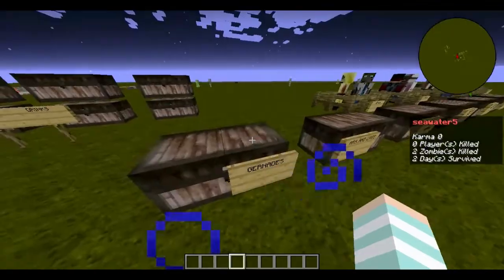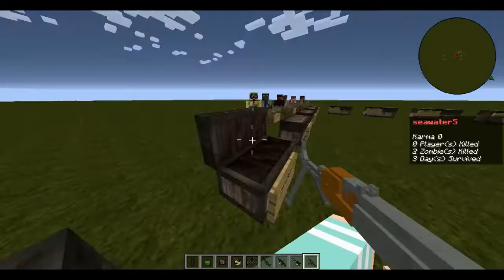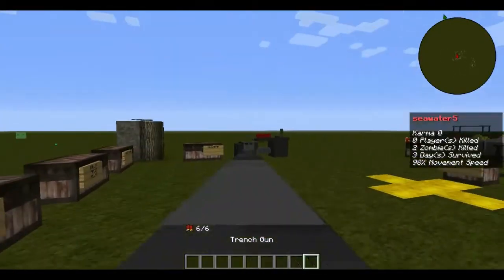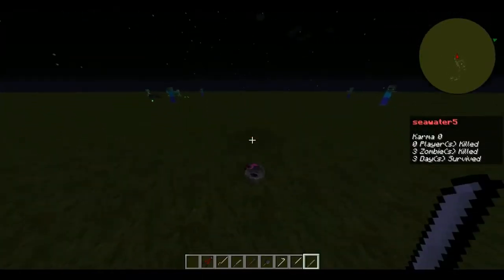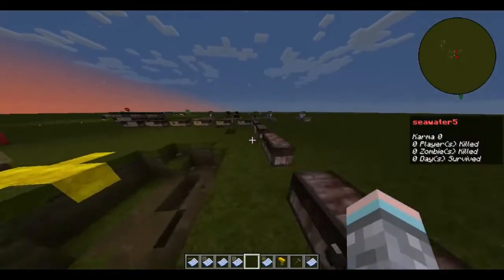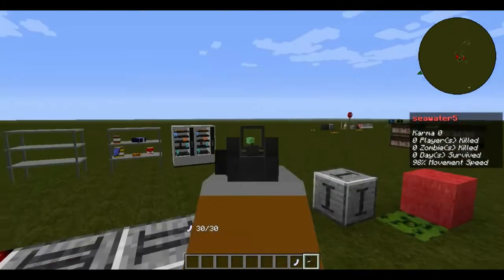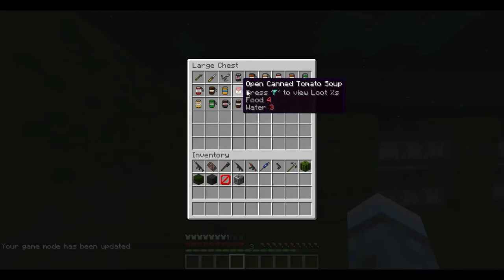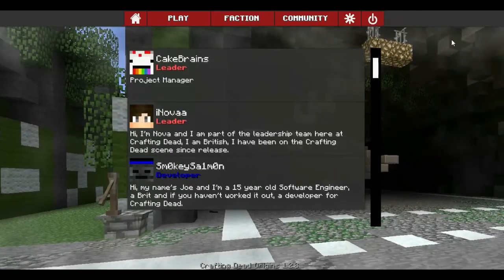CRAFTING DEAD MOD PACK REVIEW AND GUIDE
in death guide on crafting dead mod
questions leave in comments
 good luck in the severs
have fun
subscibe and like